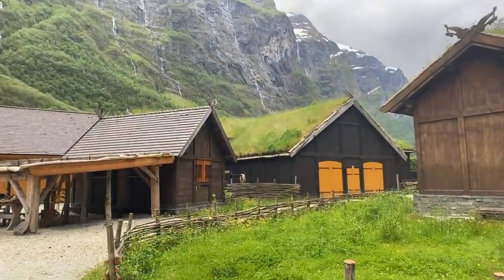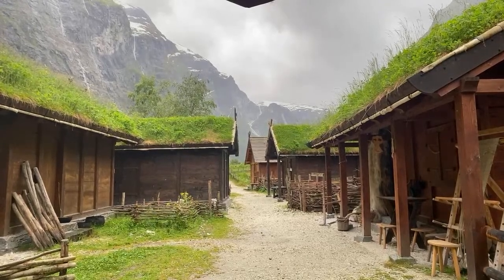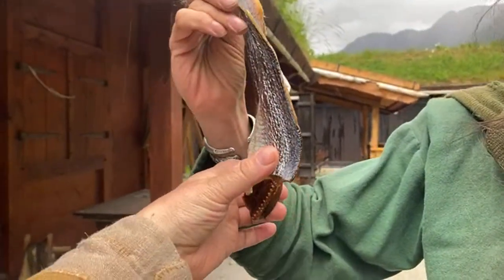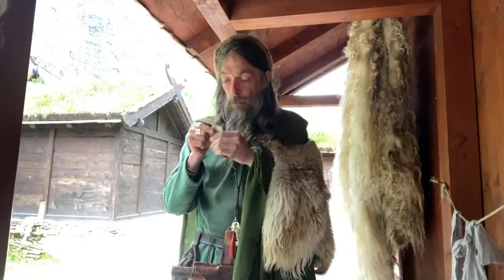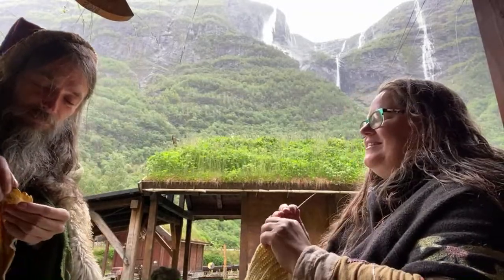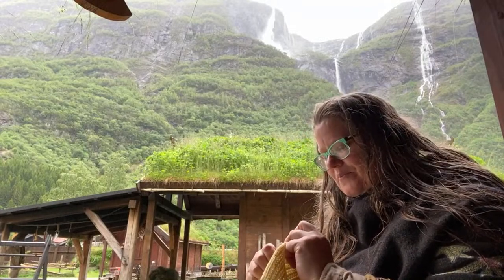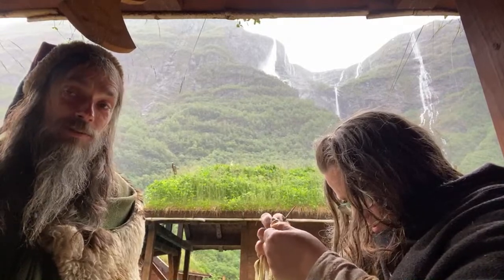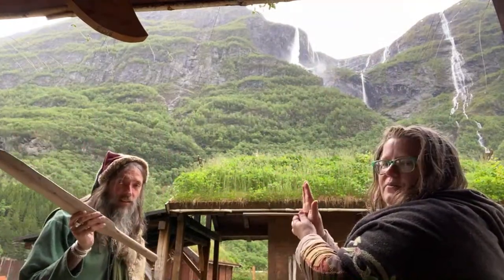Viking Nalbinding with Karin, Karl, Rune, Louisa and more; Week 117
Grab your Nalbinding or craft project and join us for some fun in beautiful Viking Valley, in Gudvangen, Norway!
A local fishing group brought us some dried fish which we decorated with, but now we can't stop munching our decorations. 🙈 They're just too good!  😋 Karin managed to get a few more rows in on the yellow, birch-dyed hat but Viking Games seems to have been more of a theme this week!  Maybe you'll recognize some of them!
How was your week?
Karl and Karin and also offer online guiding for Viking Valley via live-streaming links or platforms like Zoom.
Please visit us on Instagram to learn more about us:
The Viking Valley Webshop is up and running You can email me at if you're looking for something in particular that isn’t on the shop and she can add it for you if we have it.
To learn more about Viking Valley, Norway, please or vikingvalley.no on Instagram, Facebook, and YouTube.
We'll continue to go LIVE once a week!  Please turn on your notifications to find out when we are live next.